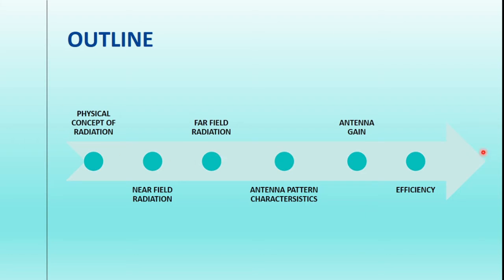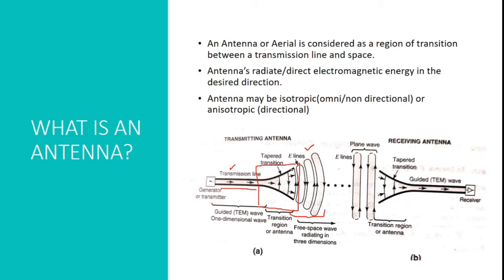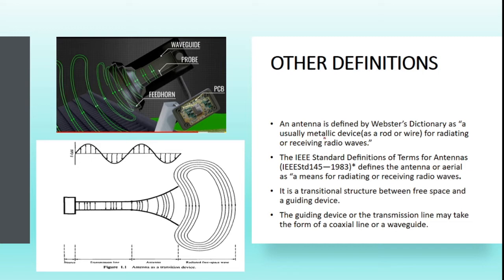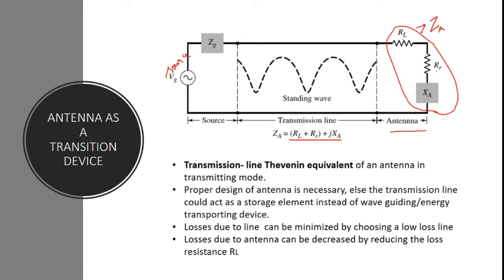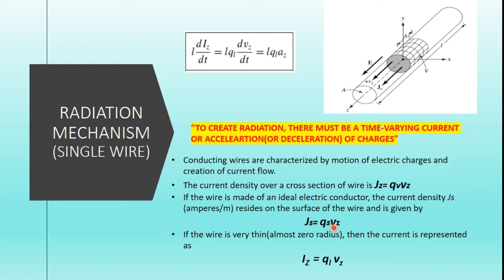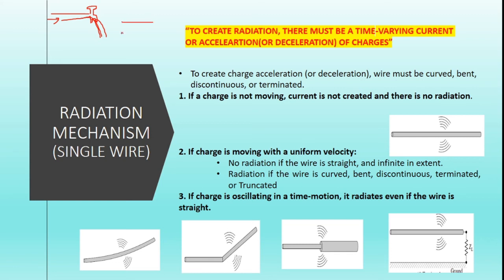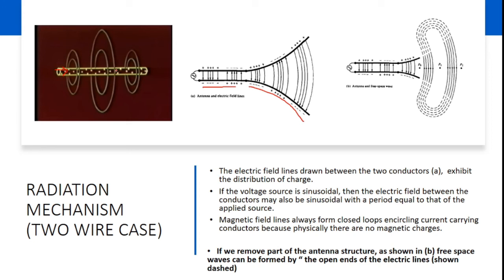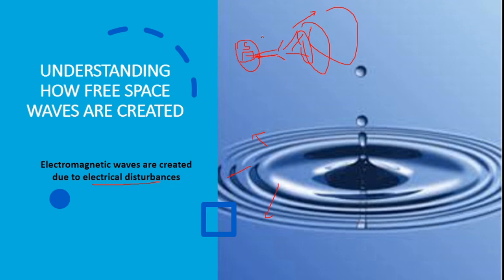RADIATION MECHANISM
EC8701 - ANTENNA AND MICROWAVE ENGINEERING